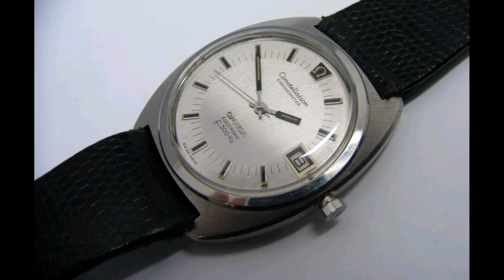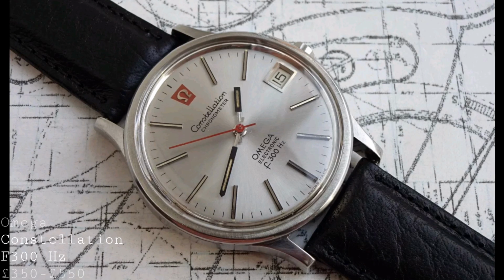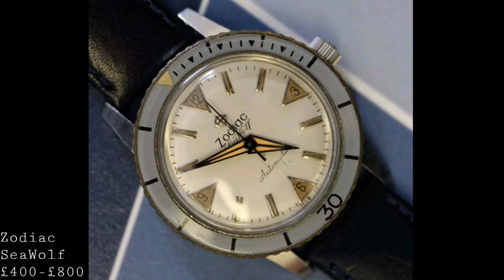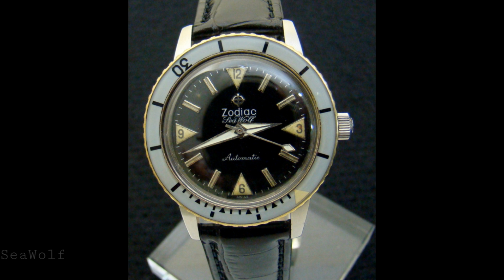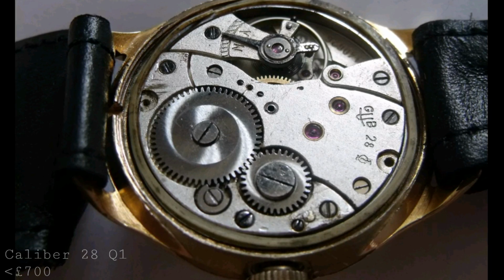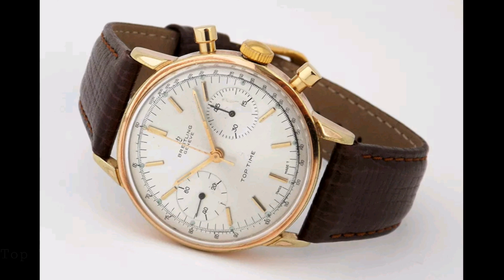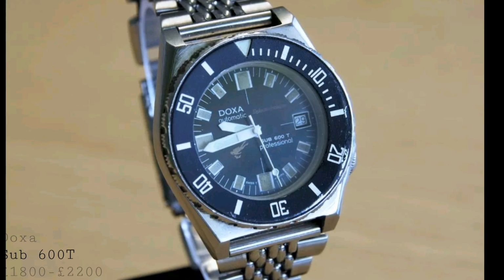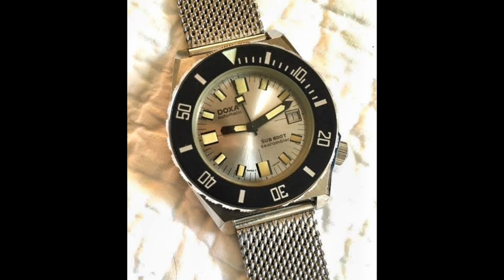Best Value Vintage Watches: August 2017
In this video, I would like to share with you a few watches which currently offer tremendous value on the vintage market and which give one true horological heritage at a reasonable price.

Featured Watches:
Omega Constellation F300 Hz
Zodiac SeaWolf
GUB (Caliber 28, Q1)
Breitling Top Time
Doxa Sub 600T